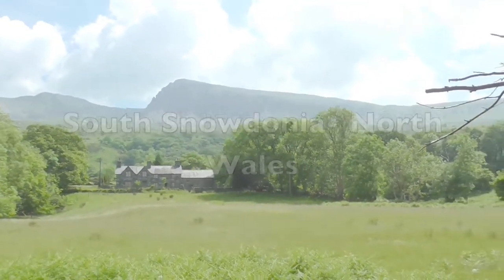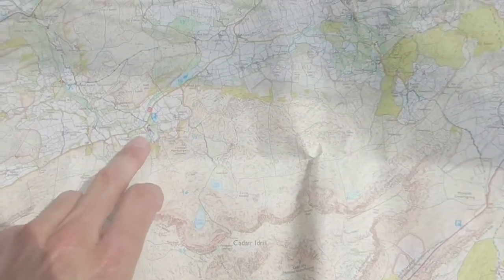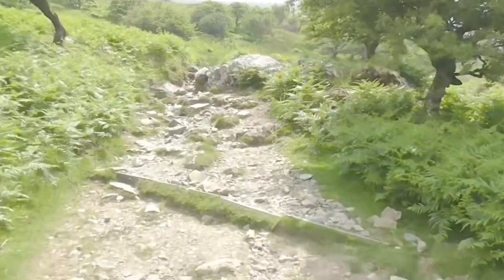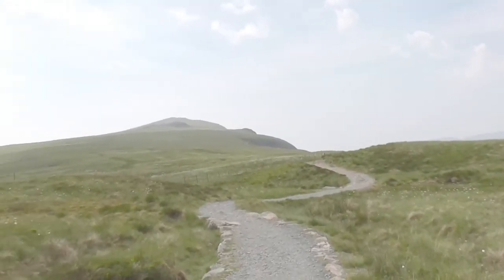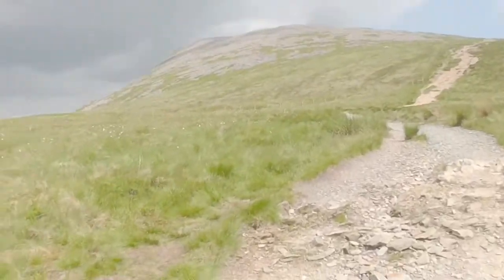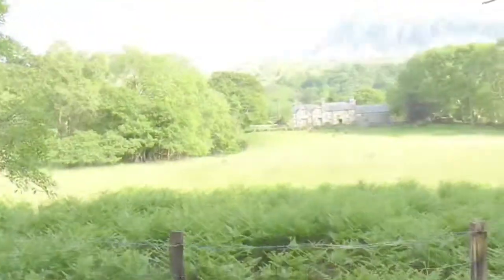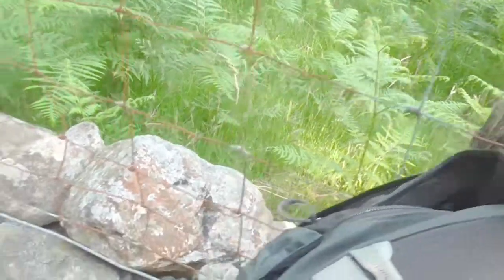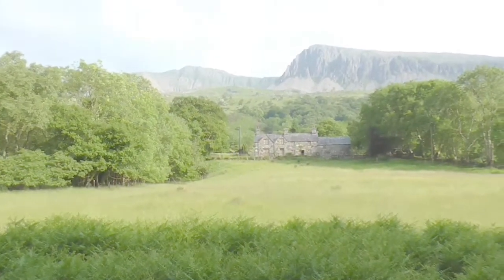Cadair Idris and 'the Saddle' Summit via Pony Path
A hike up Cadair Idris via the Pony Path in South Snowdonia.This includes the Cyfrwy (Saddle) summit which is a cliff face with spectacular views over Llyn Y Gadair and surrounding hills. This is one of the easier routes up Cadair but offers arguable the best views. A great day out.